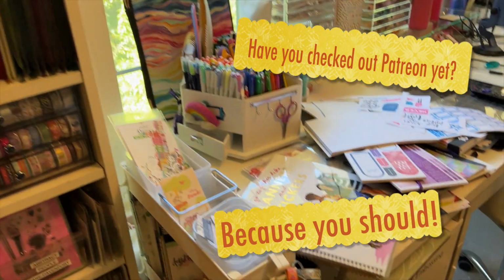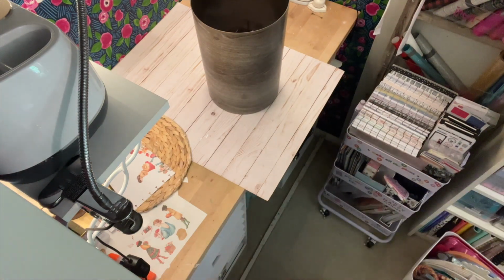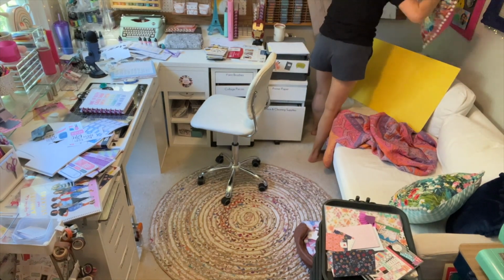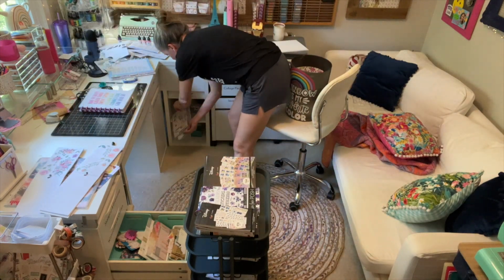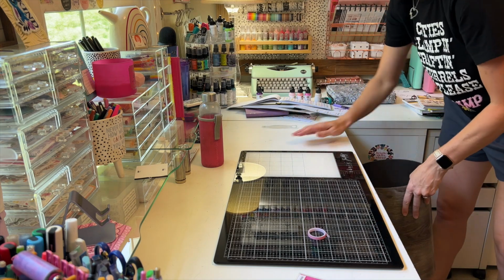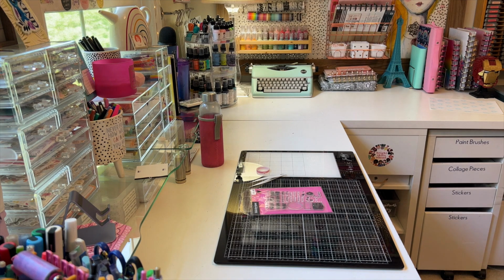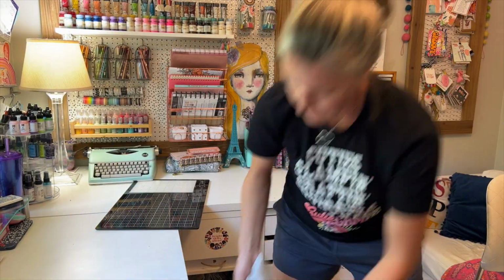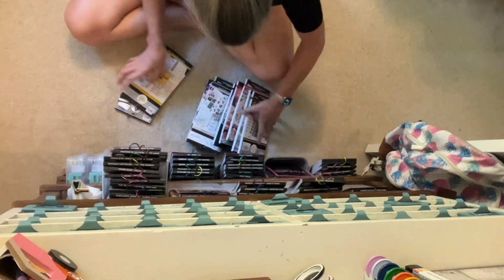Clean With Me! || Cleaning Motivation || Craft Room Edition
This is your sign - it is time to clean up your craft space!  Join me as I work to clean and reset my craft room after a busy day of creating and filming.  Supplies are linked below!

*Acrylic shelves for sprays
*Acrylic desk organizer for journals
*Epson Picturemate Printer
*Pot lid organizer
*Acrylic hanging file system
*Tower outlet system
*Ring lights for filming
*Clip-on Phone holder for filming
*Stamp storage pockets
*Washi tape drawers
*12x12 plastic storage folders
*Acrylic drawers on desk
*Recording microphone
*Tim Holtz Glass Media Mat
*Janome Sewing Machine

IKEA items:
*IKEA Spice Racks
*IKEA Micke Desk
*IKEA Desk Tops
*IKEA Alex Drawers
*IKEA Rolling File Cabinet (Micke)
*IKEA Billy Bookcase
*IKEA Drawer Unit (this is the combo I use, except I use smaller drawers instead of one of the larger ones at the bottom)